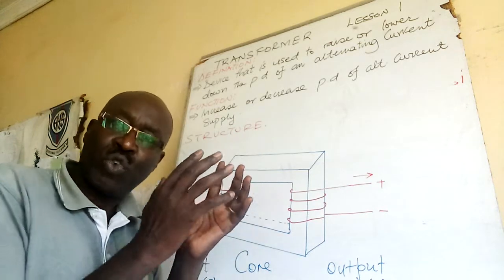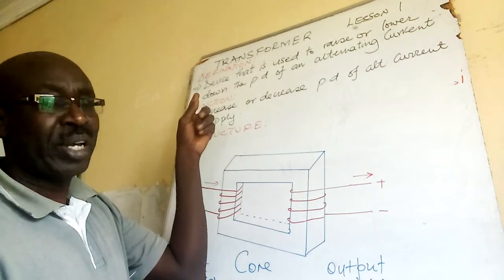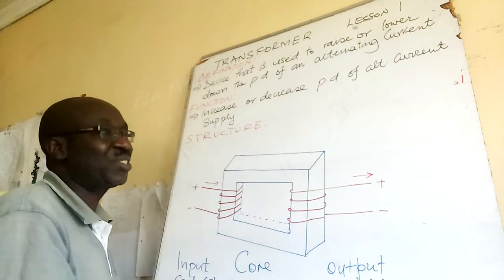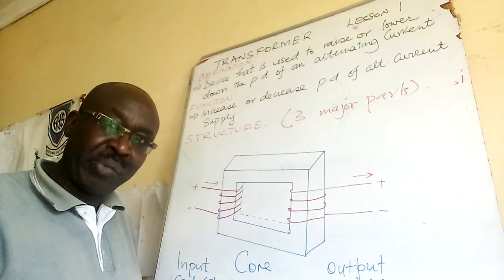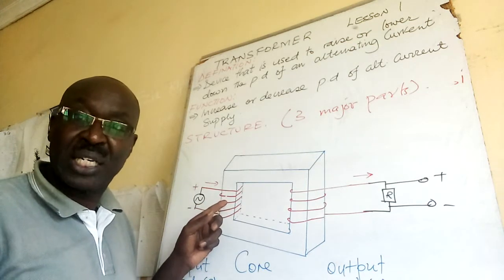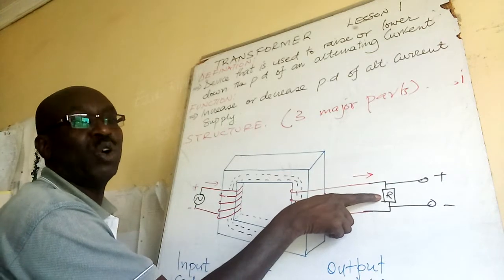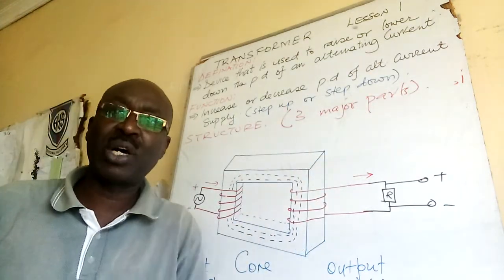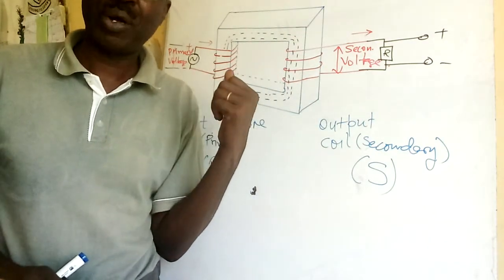TRANSFORMER#PHYSICS#Lesson 1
Structure; input( Primary), Core, Output( Secondary)
Function; increase or decrease p.d
Application and calculation